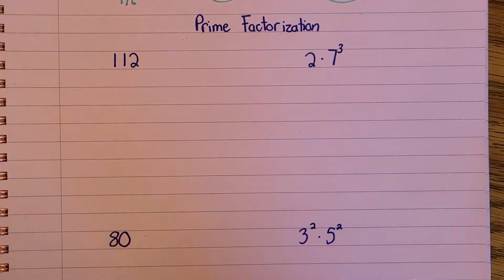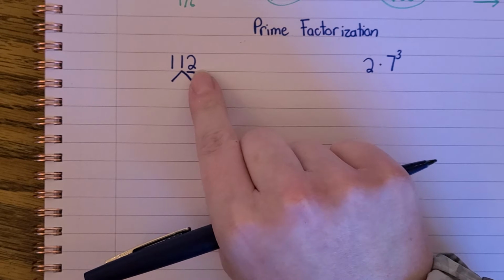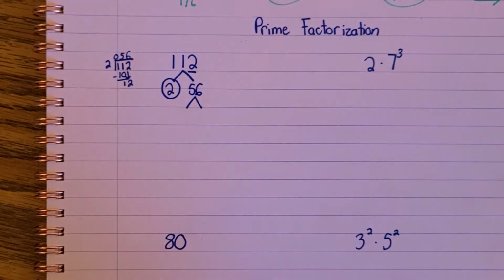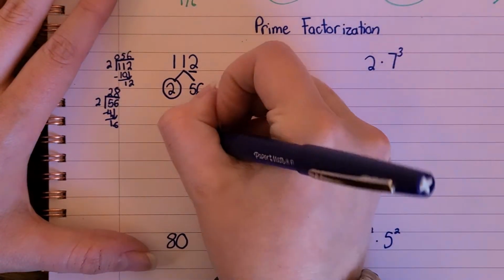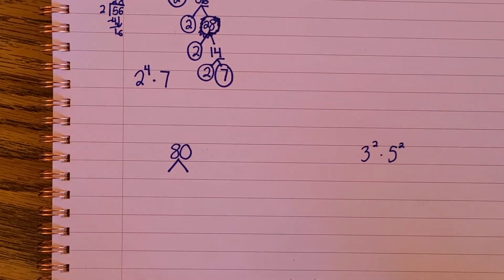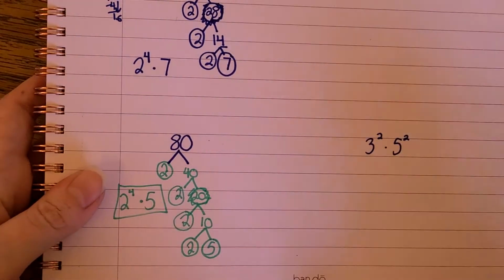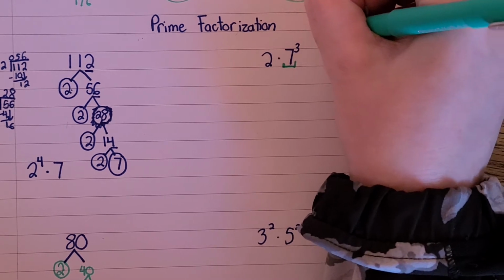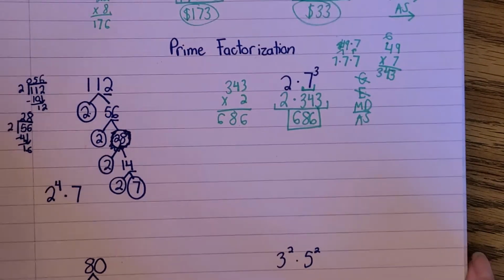Prime Factorization Replacement